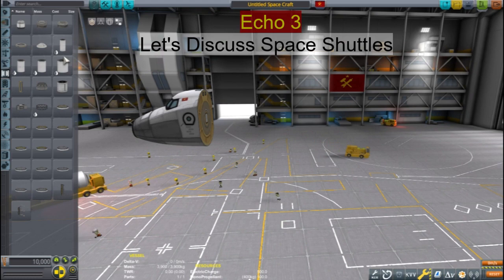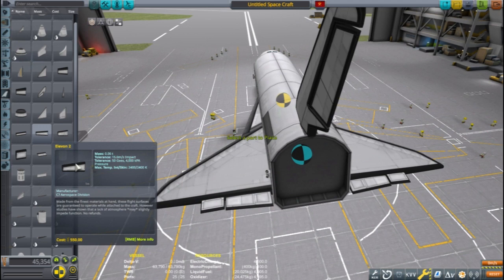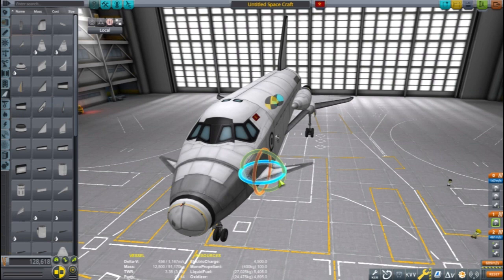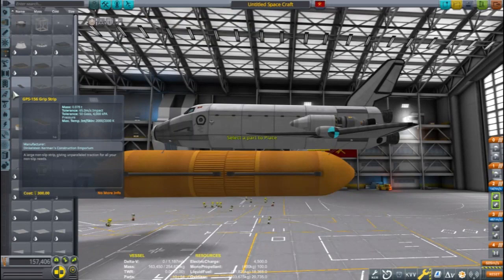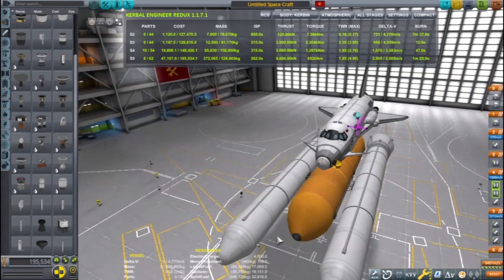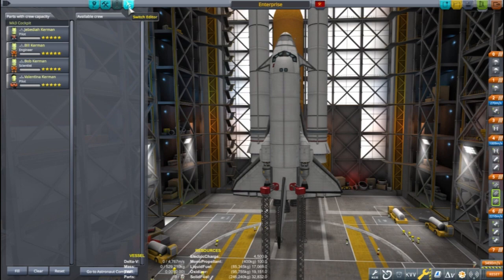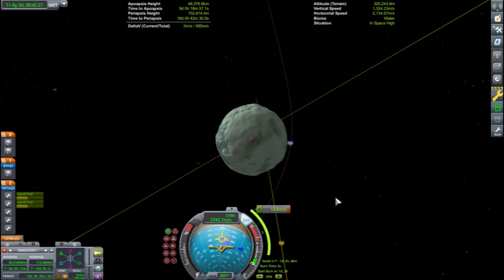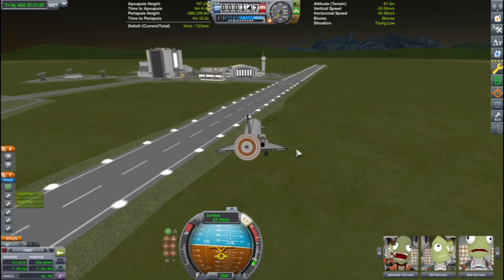Space Shuttle Tutorial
This tutorial discusses how to build an American style space shuttle. The second part of the video demonstrates some of what the example shuttle is able to do.